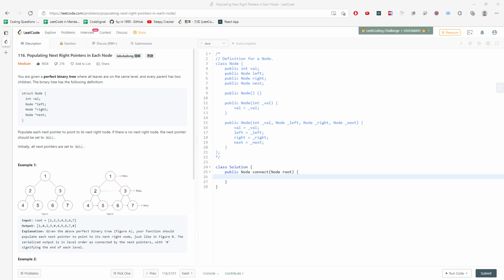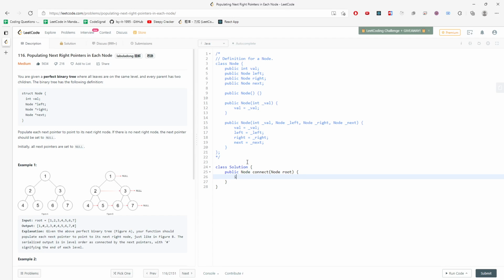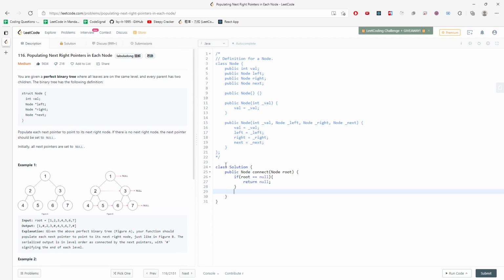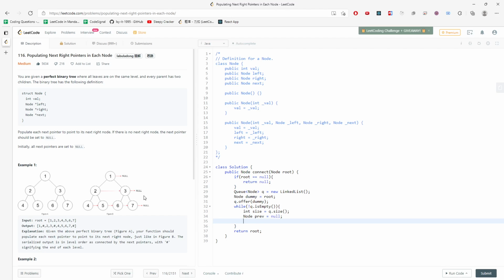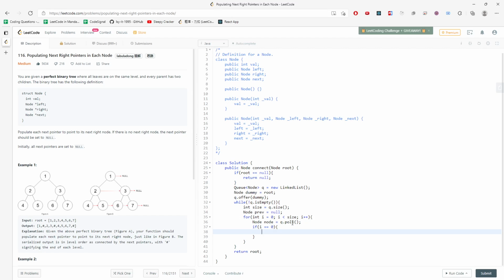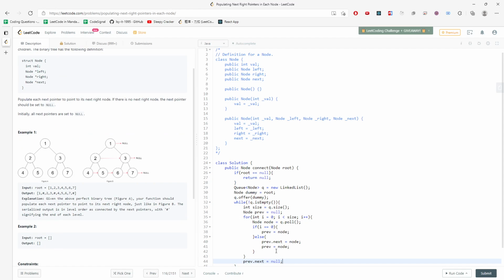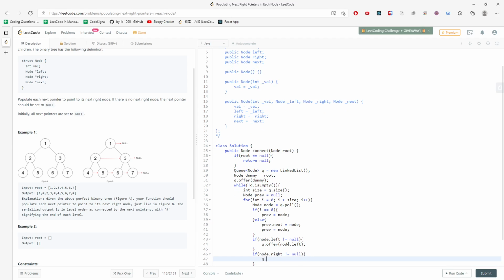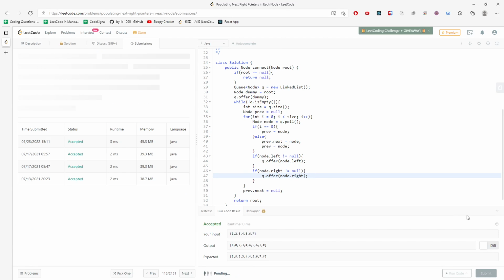LeetCode 116 | Populating Next Right Pointers in Each Node | BFS | Java